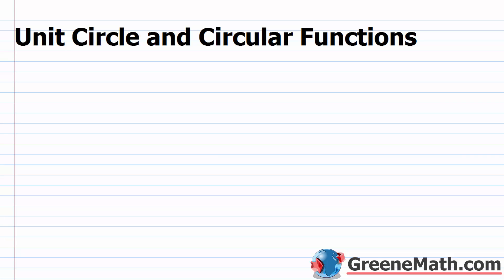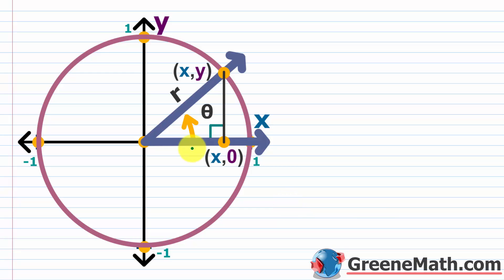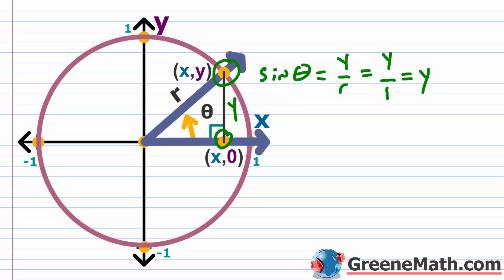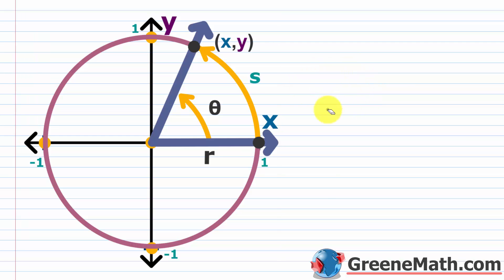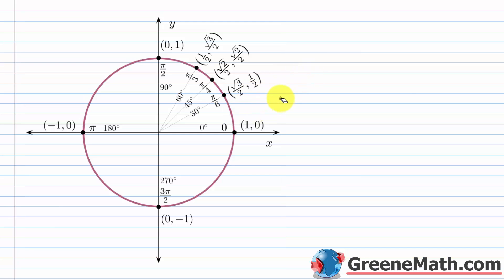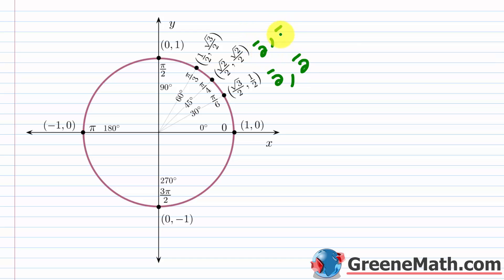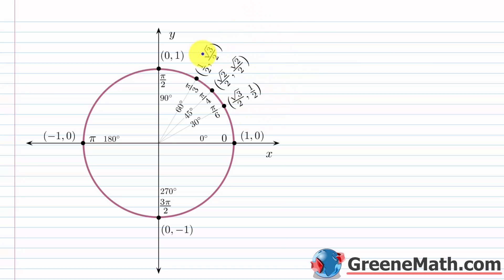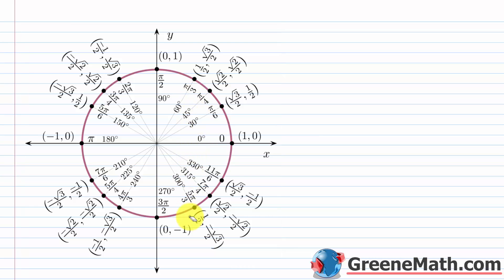The Unit Circle and Circular Functions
0:00 What is the Unit Circle
1:09 Sine and Cosine on the Unit Circle
3:17 What are Circular Functions?
4:40 Setting up the Unit Circle
9:44 Trig Function Values Using the Unit Circle Example 1
11:36 Trig Function Values Using the Unit Circle Example 2
14:00 Trig Function Values Using the Unit Circle Example 3

In this lesson, we will learn how to define our six trigonometric function using the unit circle. Additionally, we will learn about the definition of a circular function. Since the radius is 1 on the unit circle, we can replace our angle theta with the arc length s. This will allow us to expand our domain to the set of real numbers. Lastly, we will learn how to set up and solve problems using the unit circle.